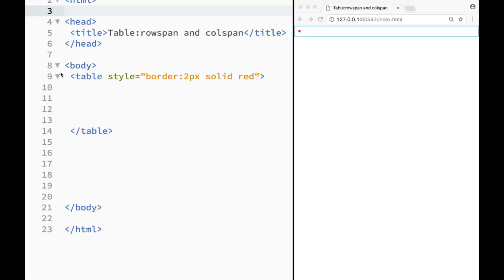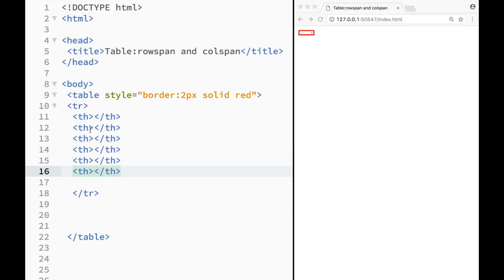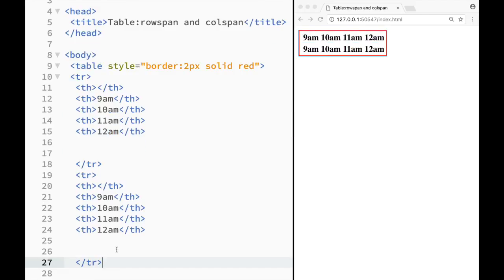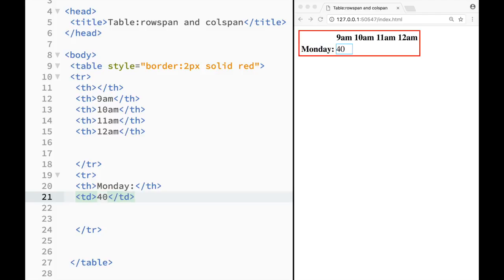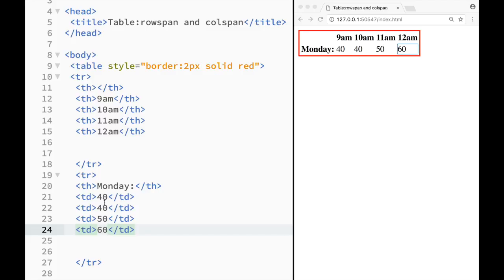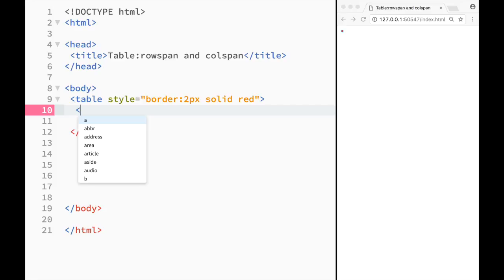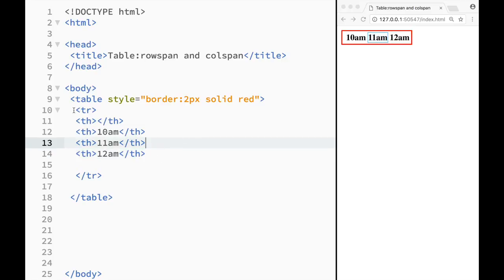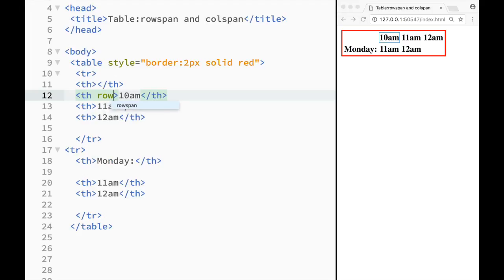HTML Tutorial for Beginners - Tables:Rowspan and Colspan